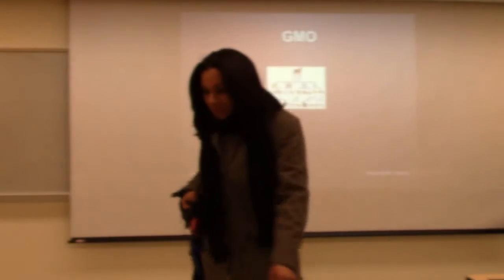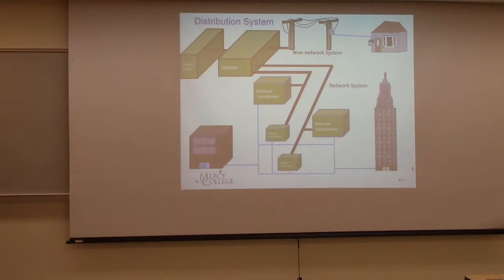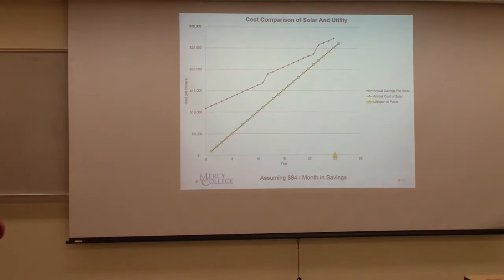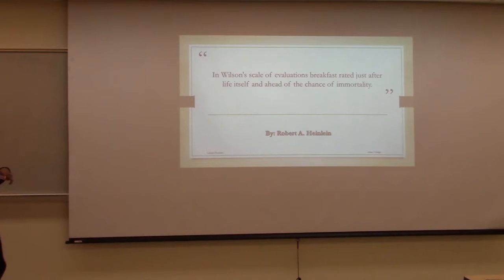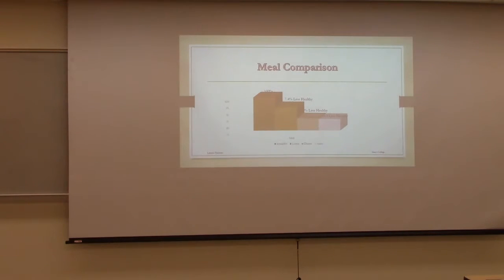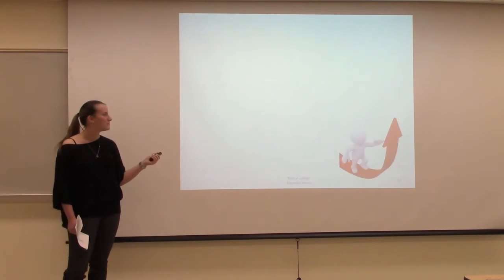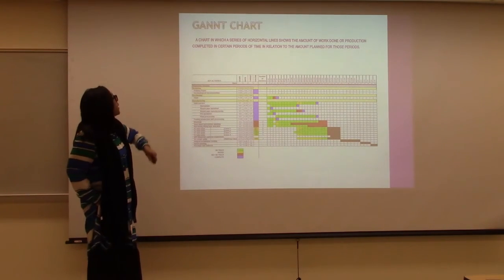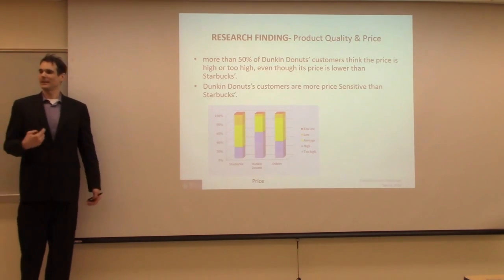Class 4, Mercy 535, Spring 2016